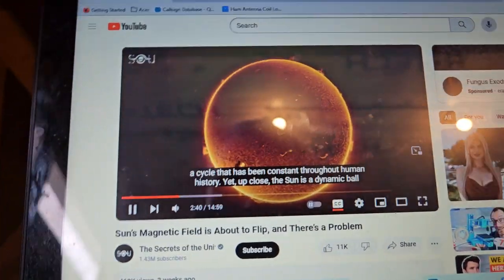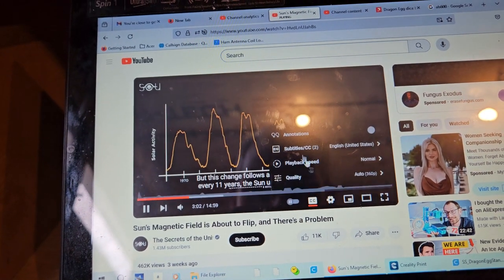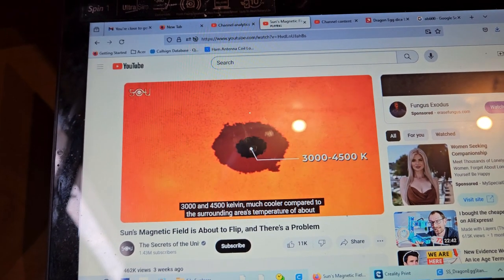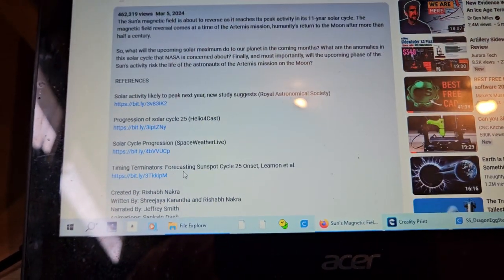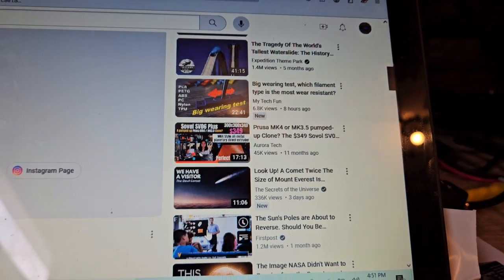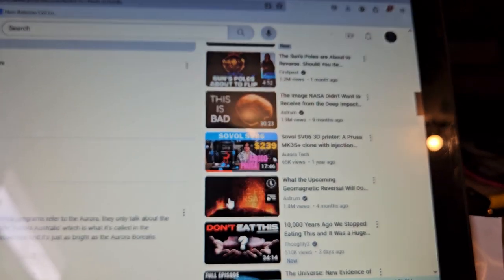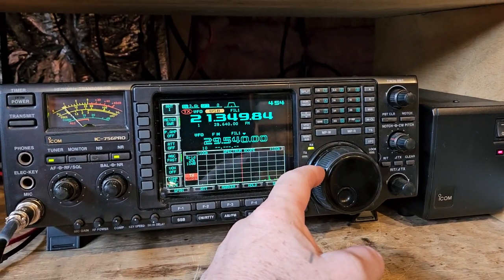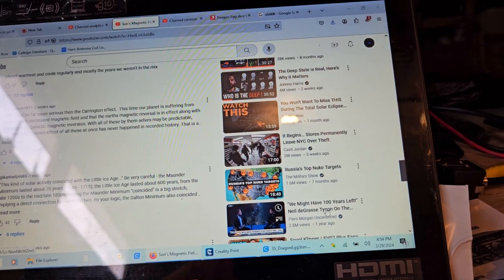UNUSUAL SOLAR ACTIVITY?